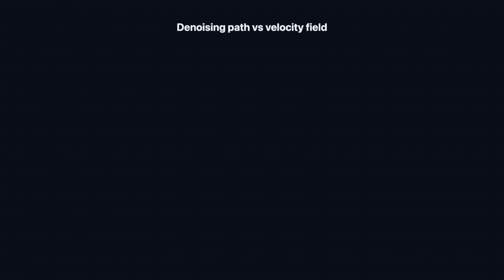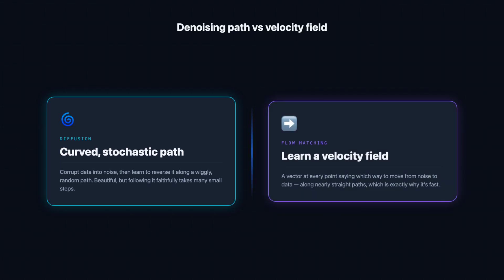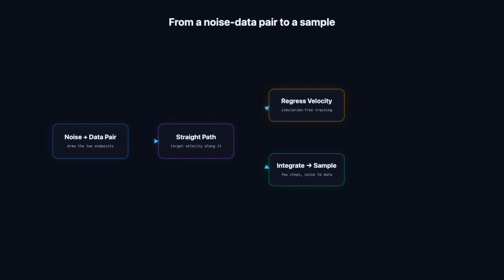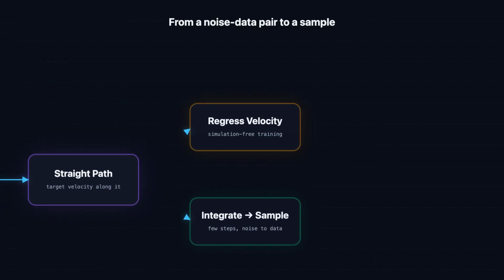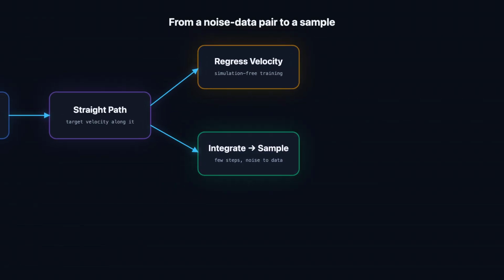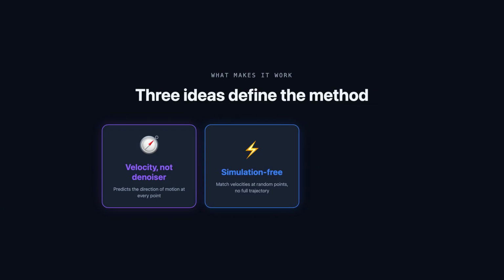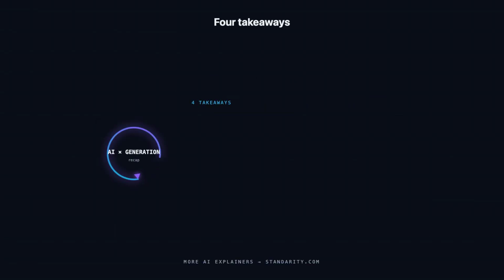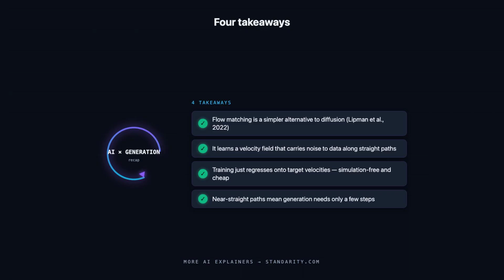What is Flow Matching?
Flow matching trains a generative model to learn a velocity field that transports noise to data along straight paths — a simpler, simulation-free alternative to diffusion that underpins newer image and video models.

For years, diffusion was the recipe behind almost every image generator. But there's a newer, cleaner idea that's quietly taking over, and it already powers models like Stable Diffusion three and a whole wave of video generators. It's called flow matching, from a paper by Lipman and colleagues in twenty twenty-two. Now, it's closely related to diffusion, but the way it's framed is simpler and, in many ways, a lot more elegant. Let's unpack what it actually learns, why the training is so cheap, and why that makes generation so fast.

Instructor: Standarity